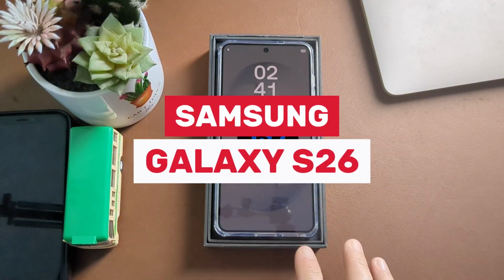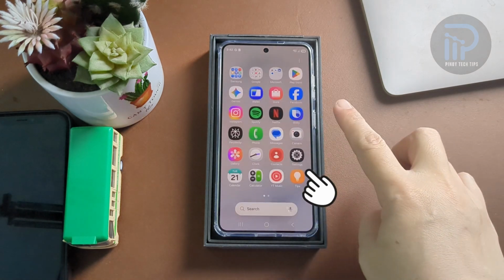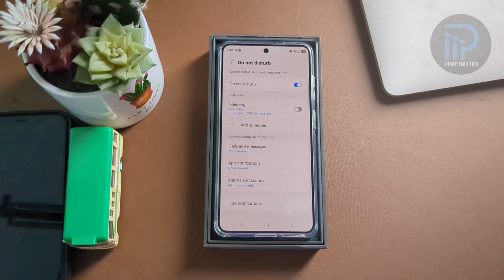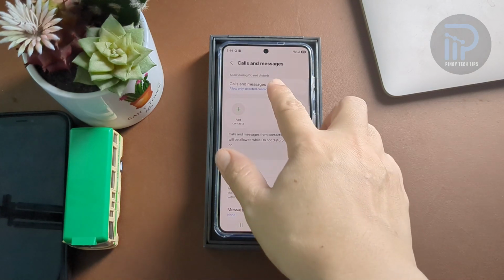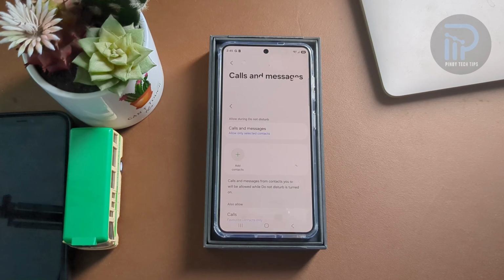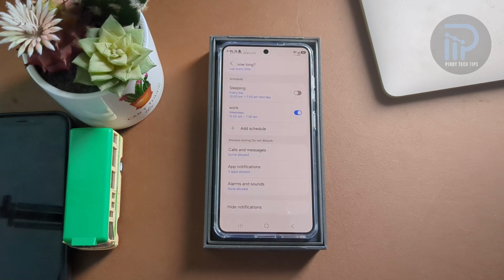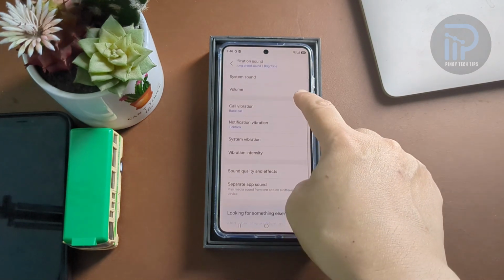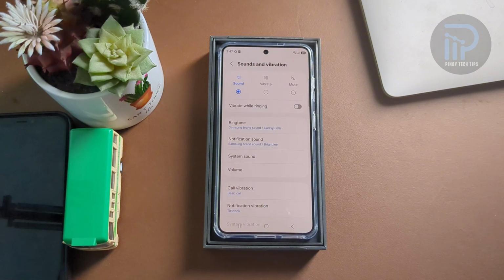Samsung Galaxy S26 Do Not Disturb Mode: Turn ON and Manage Settings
Tired of constant notifications interrupting your day? In this video, you’ll learn how to enable and customize Do Not Disturb mode on your Samsung Galaxy S26 so you can stay focused while still allowing important alerts through.

We walk you through how to turn on Do Not Disturb, set schedules so it activates automatically, and choose how long it stays enabled. You’ll also discover how to allow specific calls and messages, enable repeat callers for emergencies, and select which apps can still send notifications while DND is active.

On top of that, we cover how to manage sounds like alarms and reminders, hide visual notifications for a distraction-free screen, and quickly toggle Do Not Disturb using the Quick Settings panel. With the right setup, you can reduce interruptions without missing what matters most.